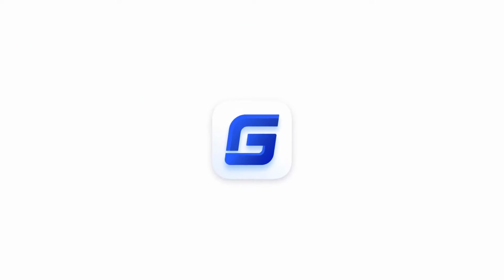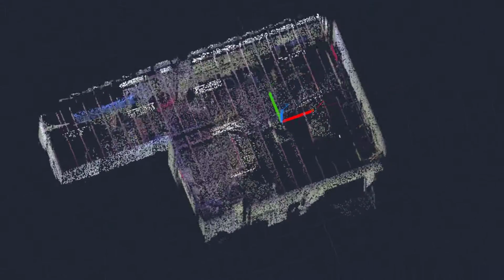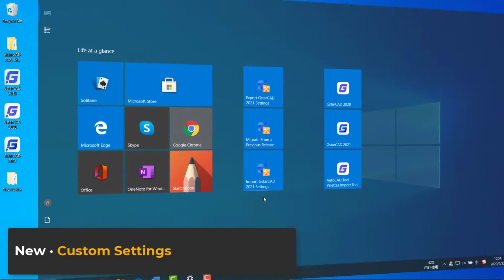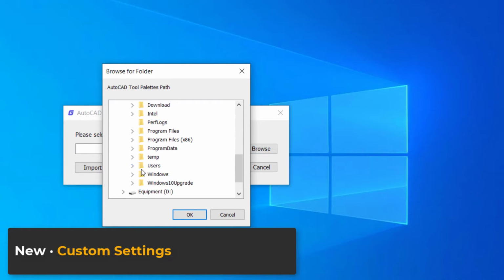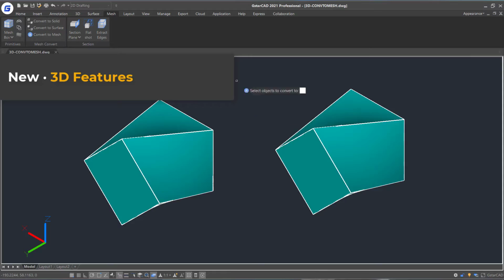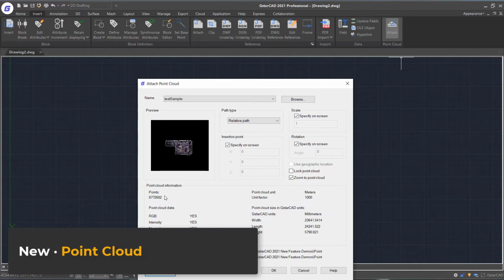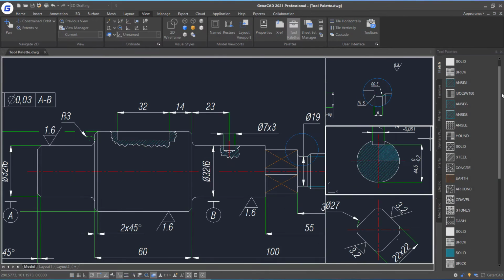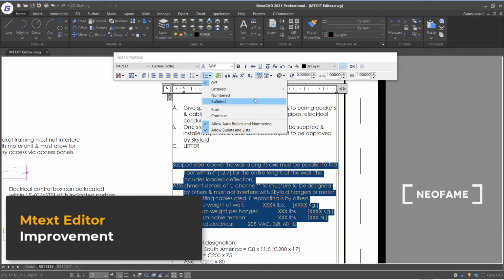GstarCAD 2021 - The most valuable alternative CAD #2021 NEW FEATURES OVERVIEW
GstarCAD 2021 optimizes 3D functionalities by adding a series of new commands. Other new features like Rapid Dist, Import/Export custom settings, and point cloud greatly improve user’s efficiency to obtain dimensional data, transfer user settings, and view point cloud data. Plus, the significant improvements of tool palette and Mtext editor will lighten workload tasks and design process.